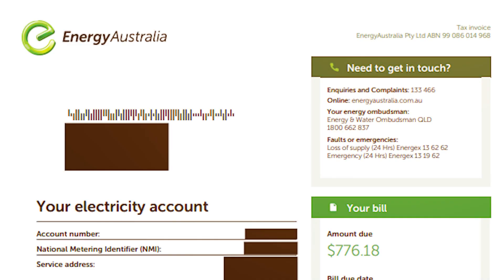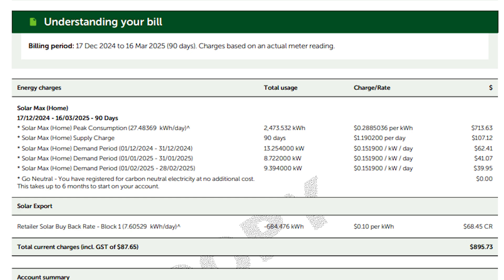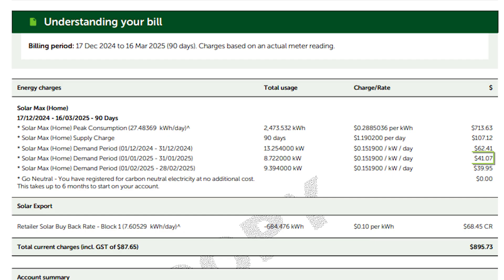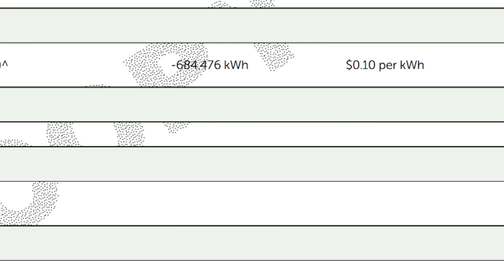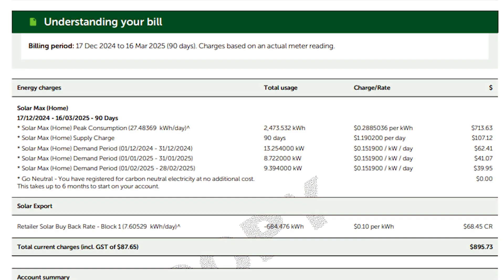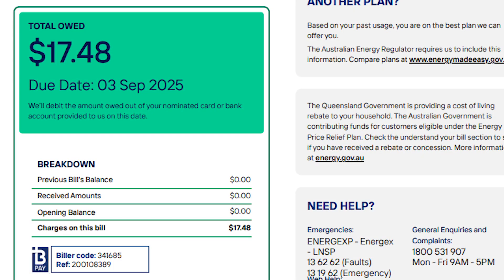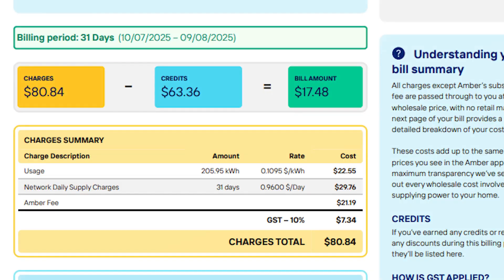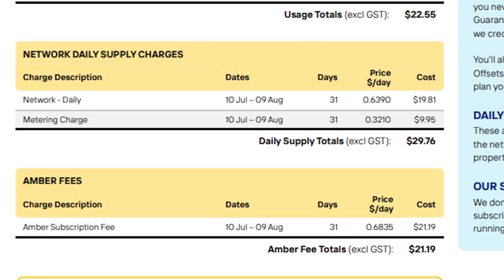Electricity Bill Explained How Solar Panels & Batteries Really Cut Costs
Confused about your energy bill? 🤔

Daniel from GI Energy breaks it all down — explaining every charge on your power bill, from supply and demand charges to solar exports.

Then, he compares a traditional retailer bill with a VPP (Virtual Power Plant) bill from Amber Electric, showing exactly how solar and batteries can save you money 💰.

Whether you’re thinking of going solar or already have a system, this video will help you understand your bill, reduce costs, and make the most of your energy setup.

💬 Have questions about your own bill or want a personalized solar + battery quote?

YouTube Chapters

0:00 – Intro: What This Video Covers
0:27 – Traditional Retailer Bills Explained
1:05 – Understanding Your Energy Charges
2:00 – Supply Charges and Demand Fees
3:07 – What Is a Demand Charge (kW vs kWh)?
4:05 – How Solar Offsets Energy Usage
5:26 – Selling Power Back to the Grid
6:19 – How Batteries Help You Save Overnight
7:03 – Reducing Demand Charges with a Battery
7:49 – Recap: Volume, Demand, and Fixed Costs
8:31 – Switching to a VPP (Amber Electric Example)
9:21 – How Wholesale Energy Pricing Works
10:06 – Breaking Down an Amber Electric Bill
11:06 – Comparing Solar Export Rates
11:45 – Network and Market Charge Breakdown
12:05 – Time-Based Tariffs and Free Energy Periods
12:38 – Final Thoughts + How to Maximize Your Savings
12:54 – Outro: Questions? Get in Touch!